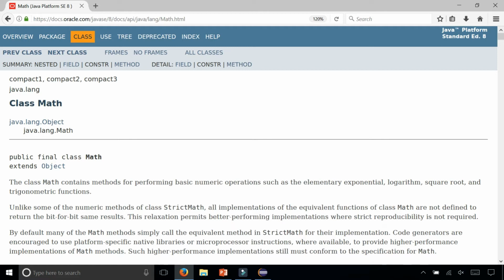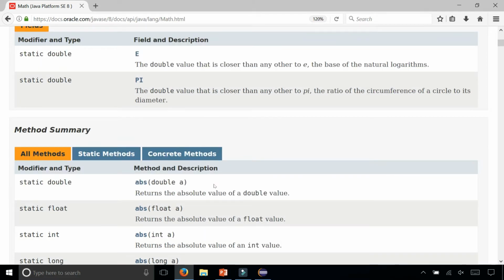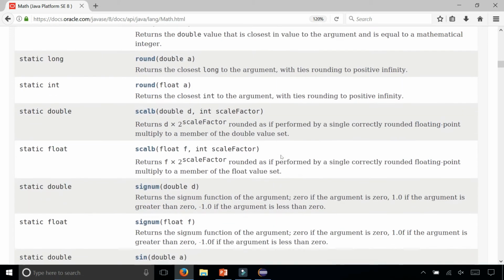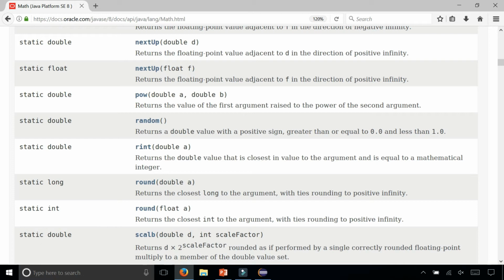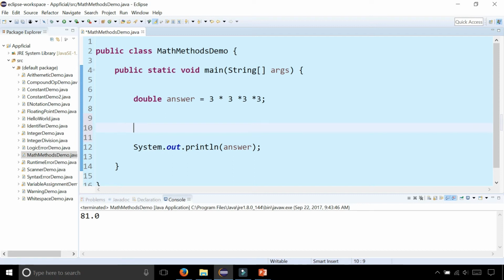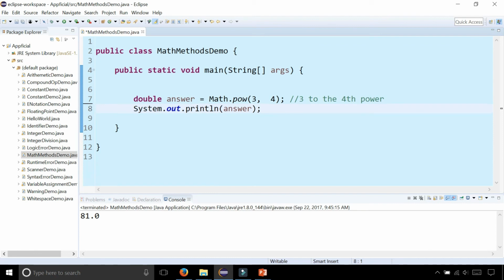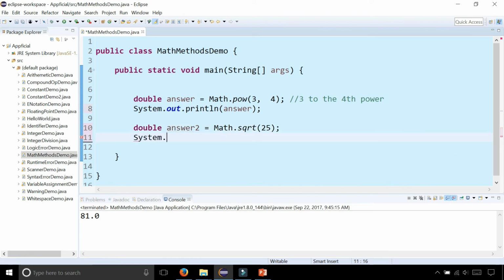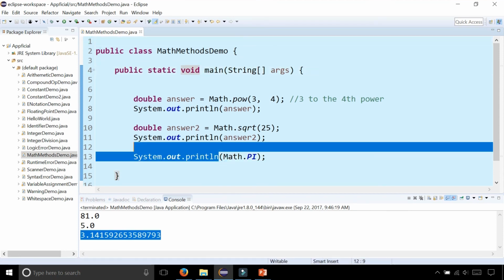Java Math Class Methods - Examples of Pow and Sqrt - Java Tutorial - Appficial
Beyond basic arithmetic, some programs require more complex math operations. The Java Math class has many methods you can call to do just that! Refer to the Java API for a full list of Math methods: